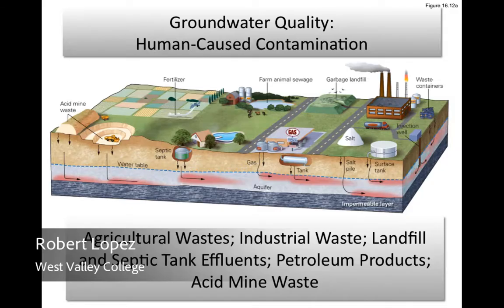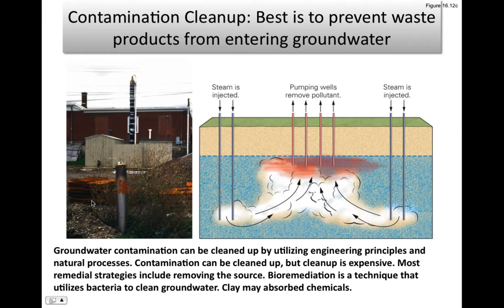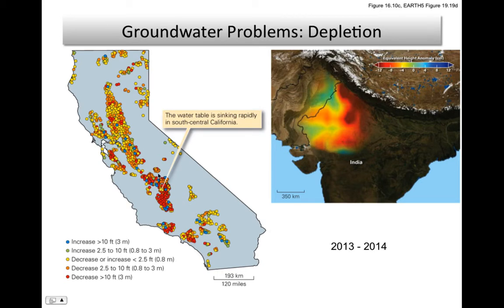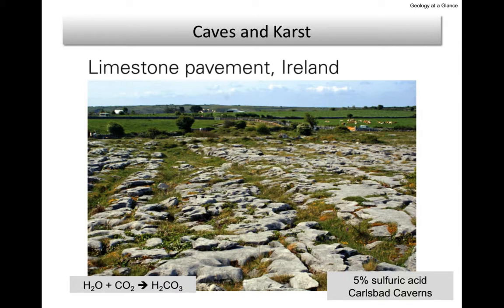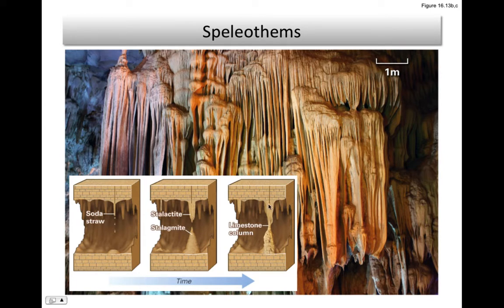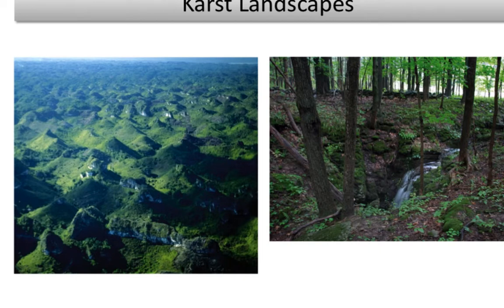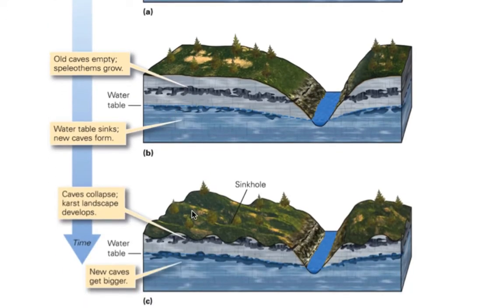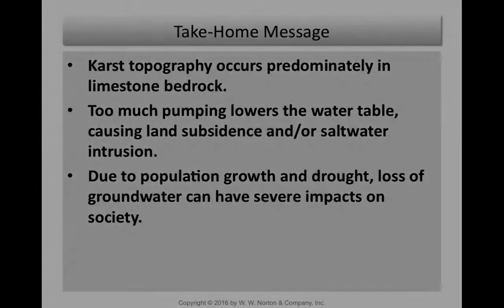Groundwater Part 3 and Karst Topography